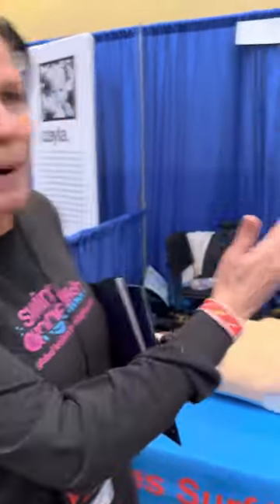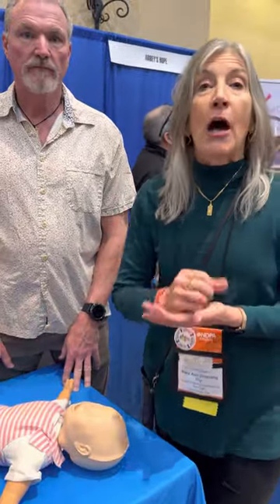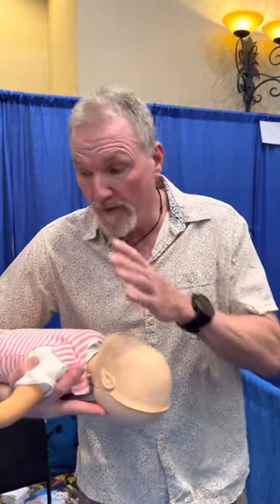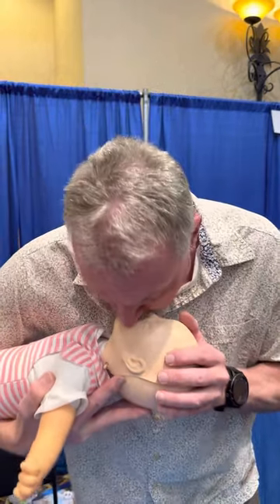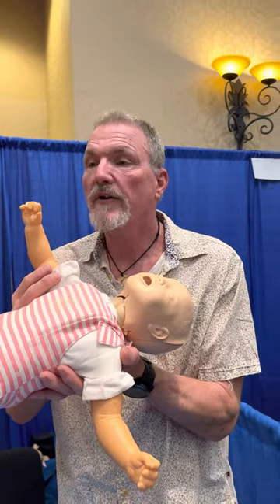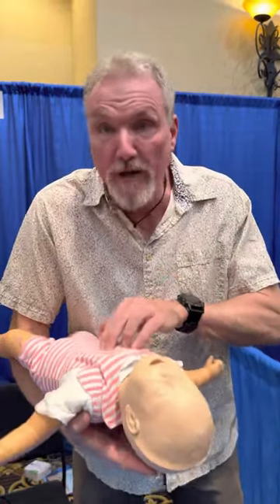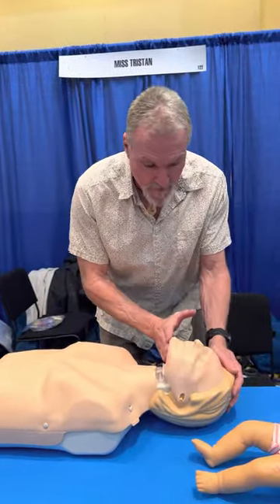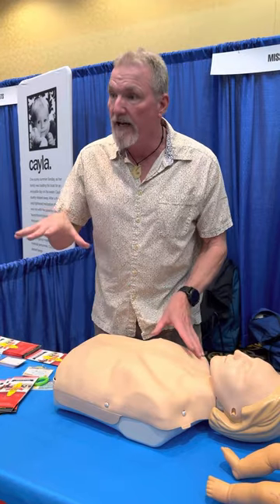"Drowning" CPR and giving a restorative breath for immediate rescue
Bobby Pratt and Maryanne Downing explain how to give a rescue breath for a swimmer that might be face down in the water and you need to get breath into their body. New research has shown the earlier you can provide oxygen, the better outcome for the victim. You can even start this in the water and you want to give 2-5 rescue breaths. Getting some oxygen in the body and then giving compressions.  Look listen and feel and if you are not sure give the 2-5 breaths.